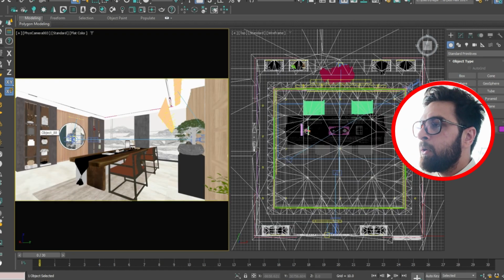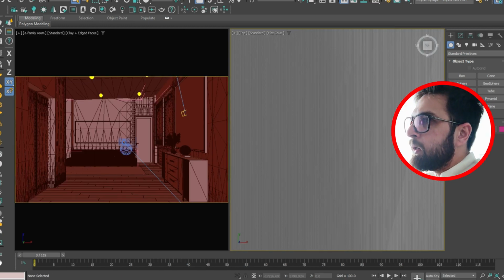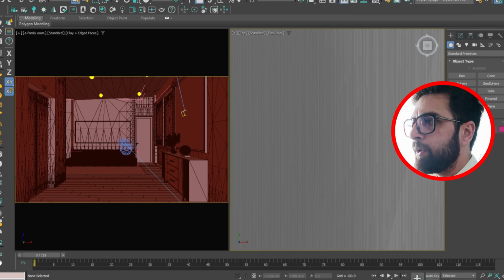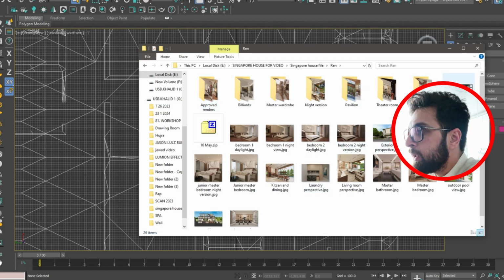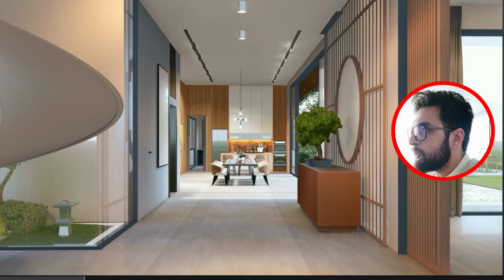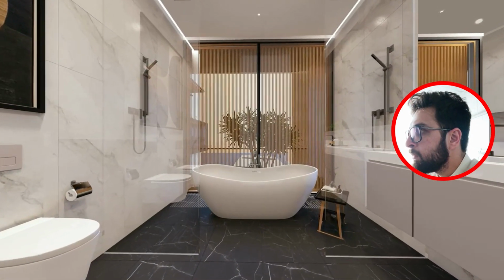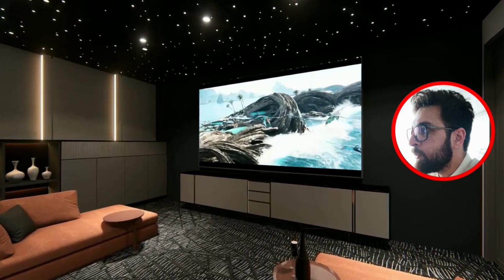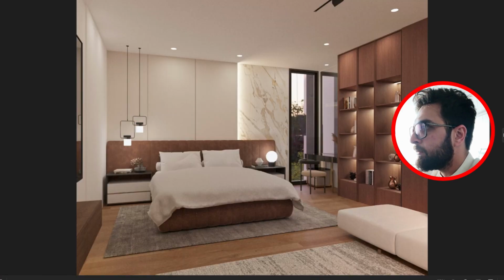Singapore House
Step into the world of contemporary luxury with Ar. Hazik Irfan as he takes you through the design journey of 𝐒𝐢𝐧𝐠𝐚𝐩𝐨𝐫𝐞 𝐇𝐨𝐮𝐬𝐞. Experience the magic of thoughtful architecture. Join us to see how 𝐀𝐫𝐜𝐡𝟑𝟔𝟎 transforms visions into reality. Witness how we design homes that resonate with elegance and comfort.

𝗟𝗲𝘁 🅰🆁🅲🅷 360 𝗗𝗲𝘀𝗶𝗴𝗻 𝗬𝗼𝘂𝗿 𝗣𝗿𝗼𝗷𝗲𝗰𝘁!